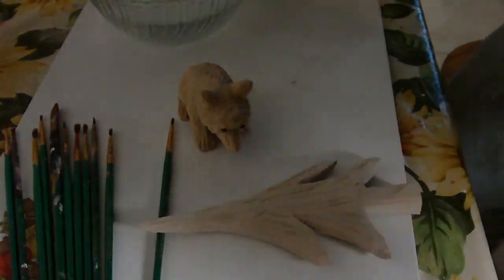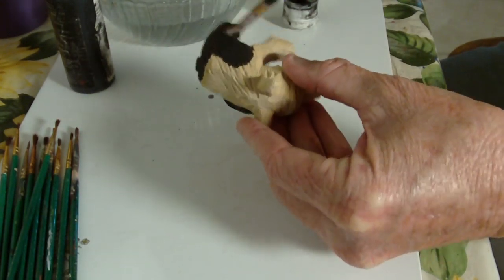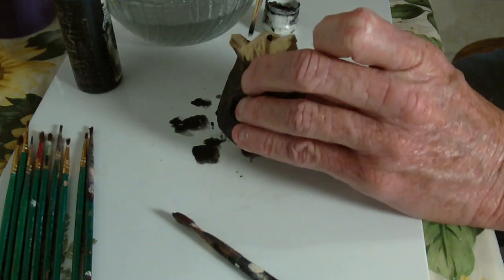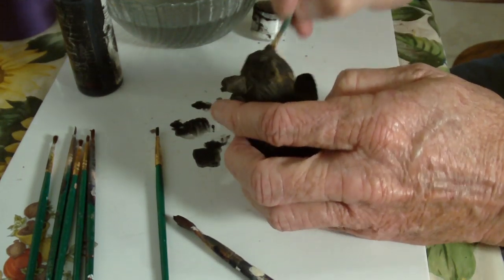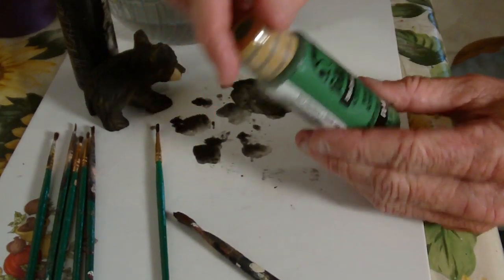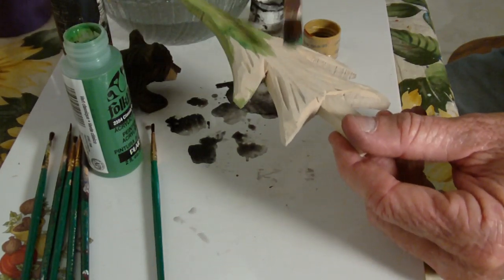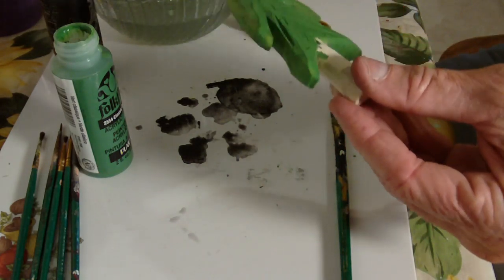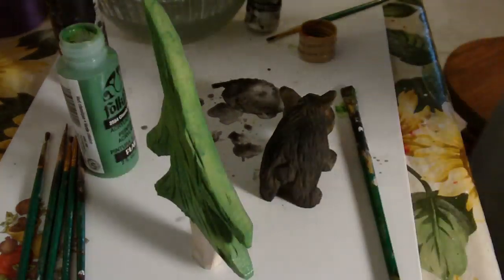Painting The Folk Art Bear Scene Part 1